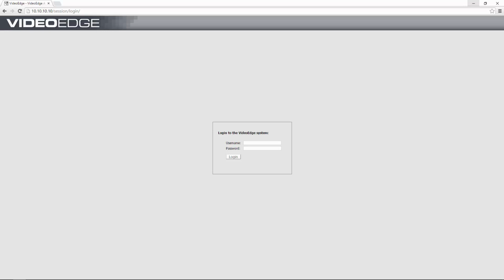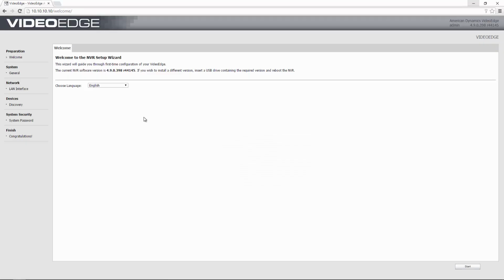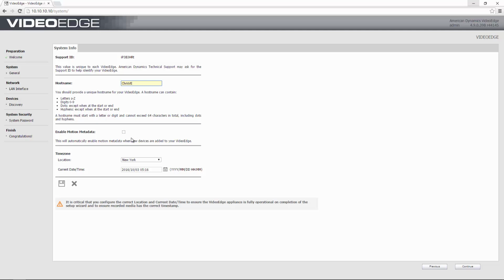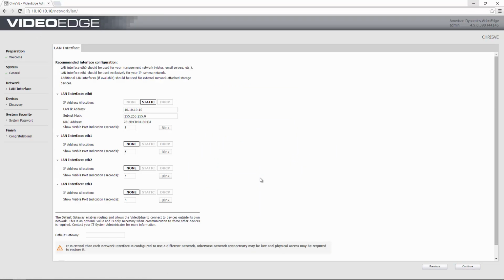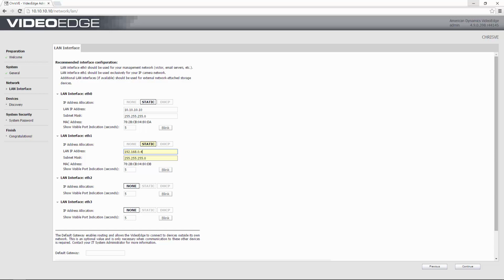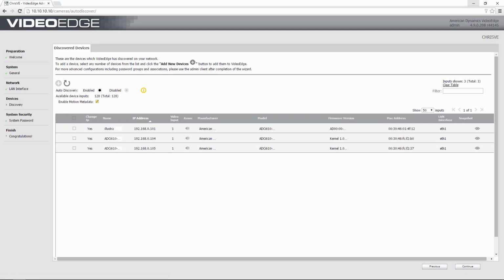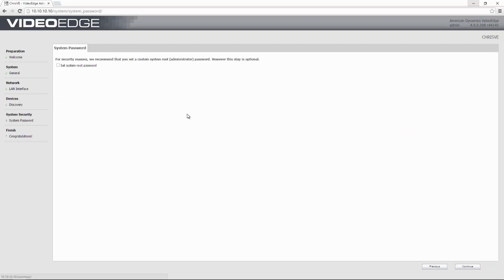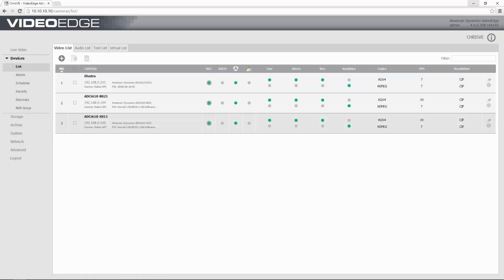VideoEdge Setup Wizard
This video guides the user through the VideoEdge installation Setup Wizard.
00:00 Intro
00:04 Steps
05:25 Outro